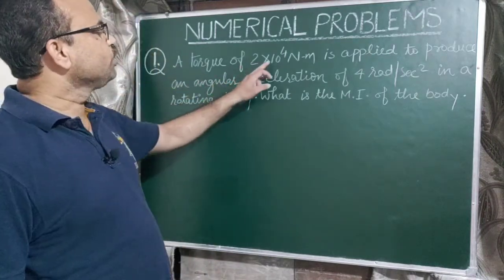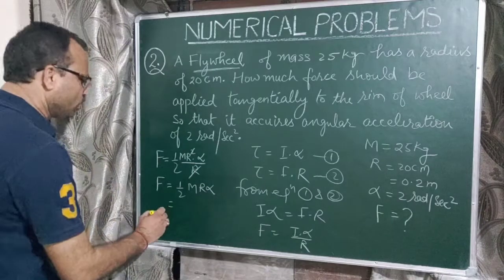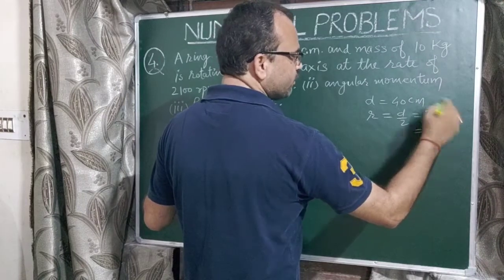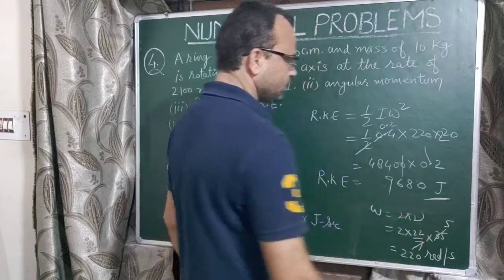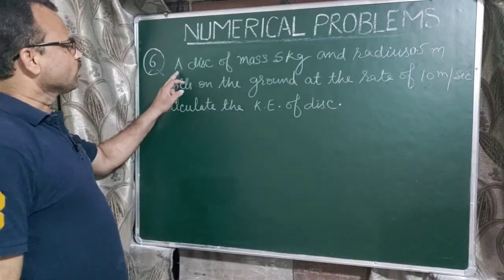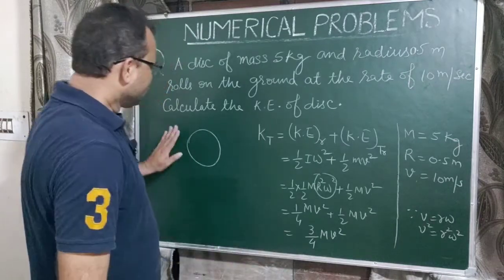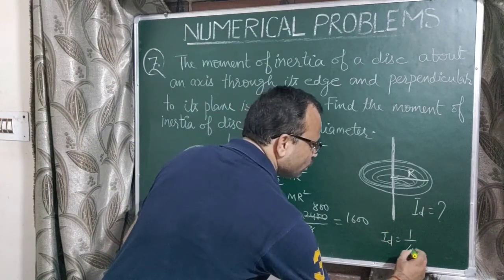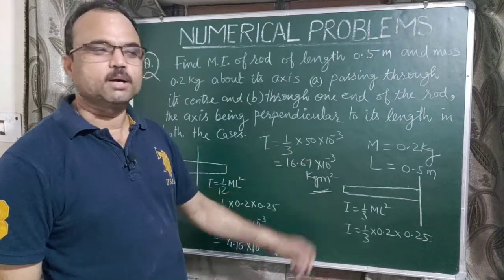important Numerical of moment of Inertia.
In this video I have explained various type of numerical problems based on moment of Inertia.